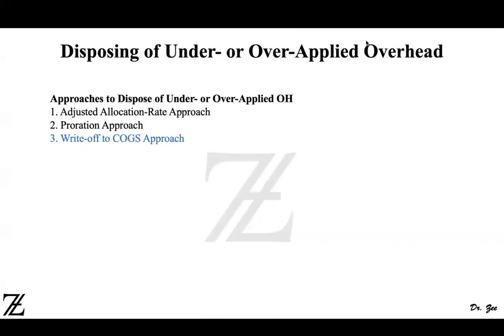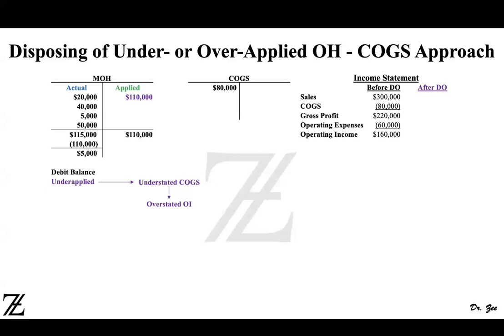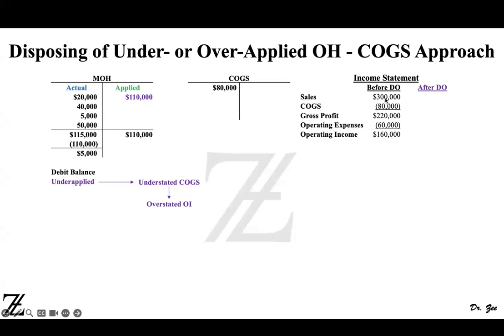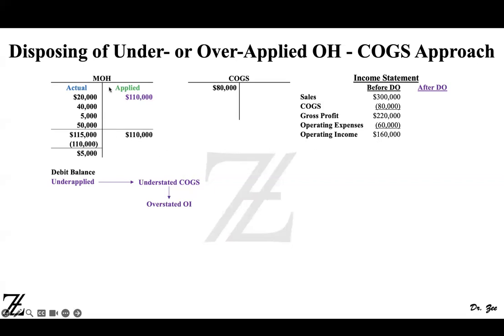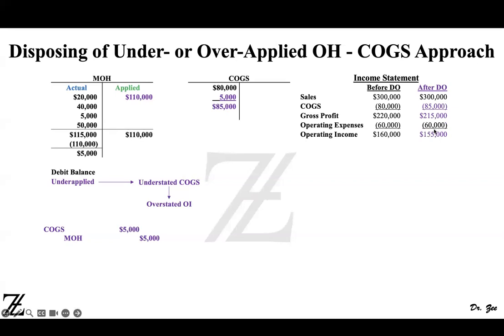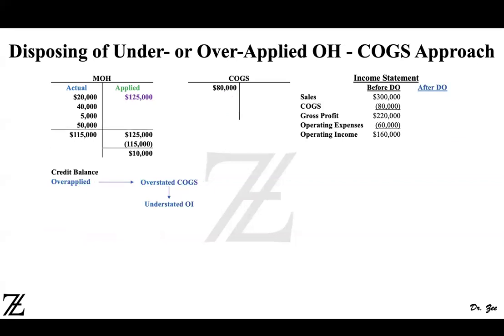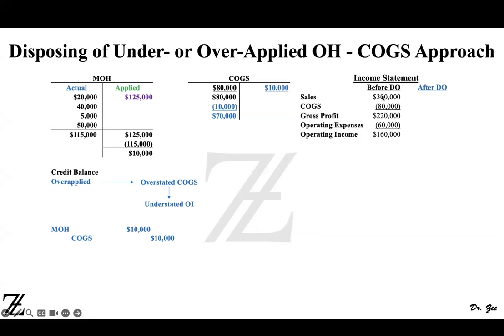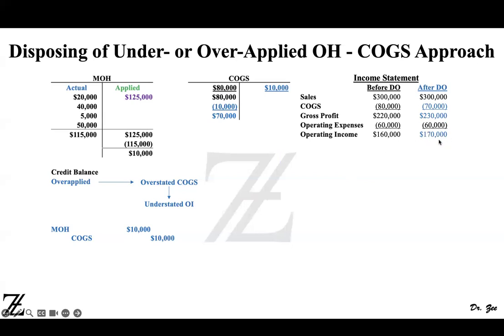Disposing of Under- or Over-Applied Overhead - COGS Approach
This video shows you how to dispose of under- or over-applied overhead using Write-Off to Cost of Goods Sold Approach